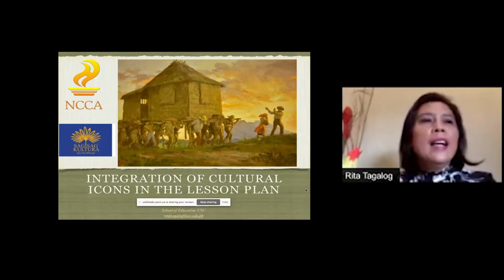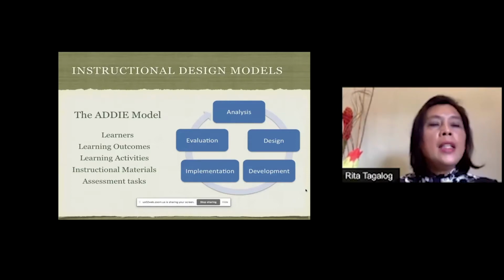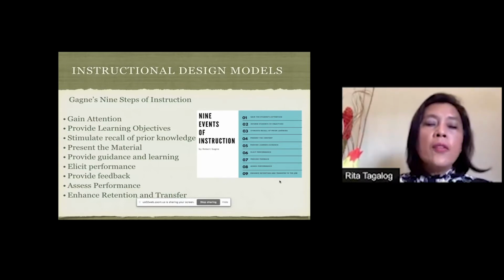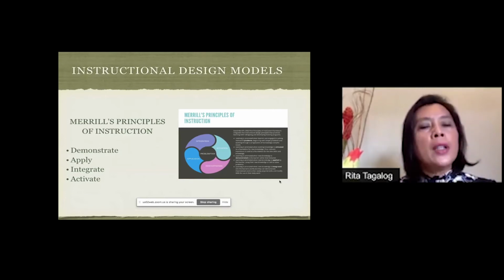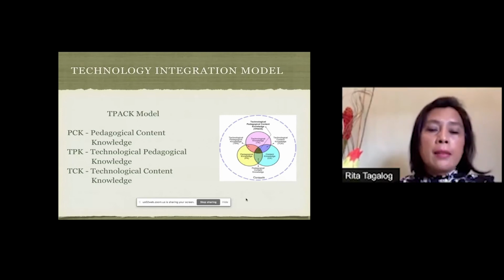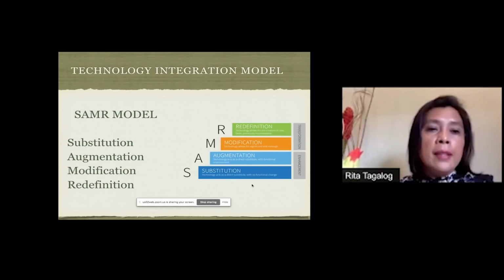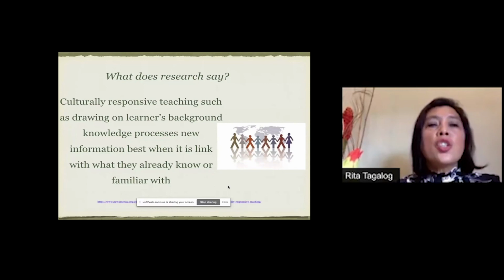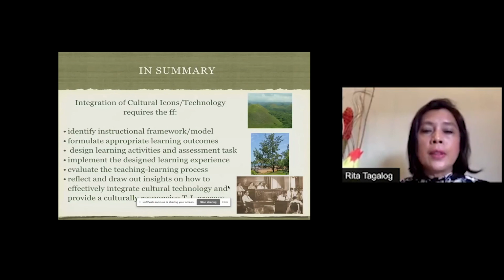Integration of Cultural Icons in the Lesson Plan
Rita Tagalog, Ed.D.
University of San Carlos, Cebu